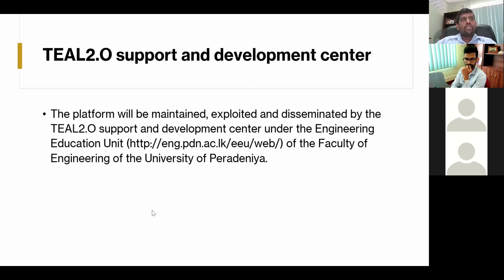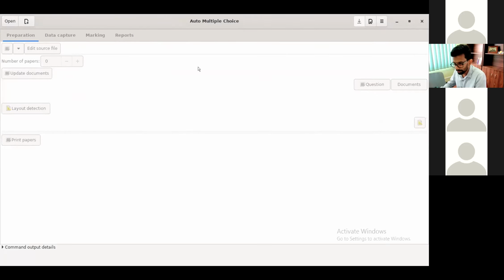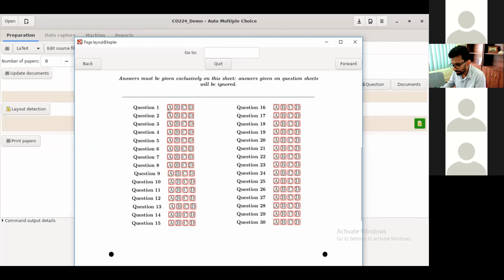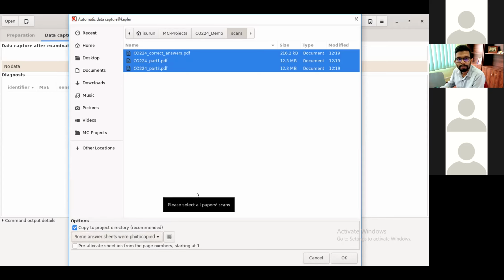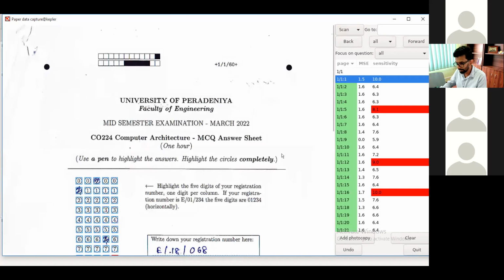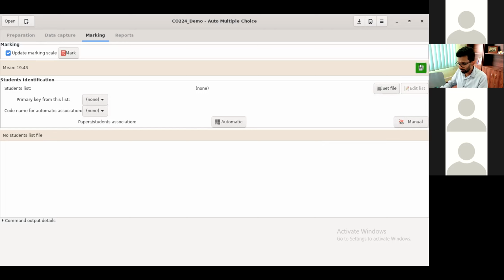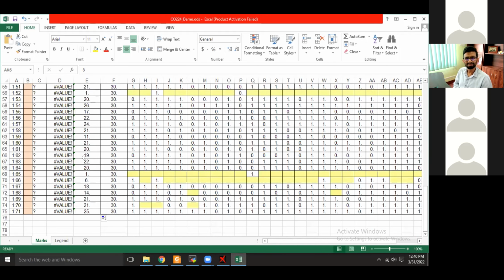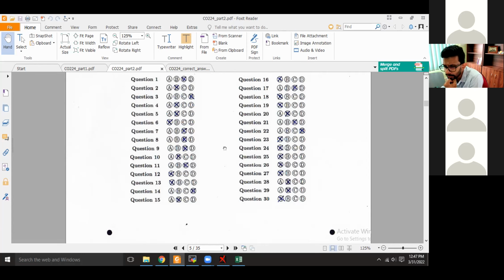TEAL2.O Seminar #7 : Automated marking of paper-based MCQs